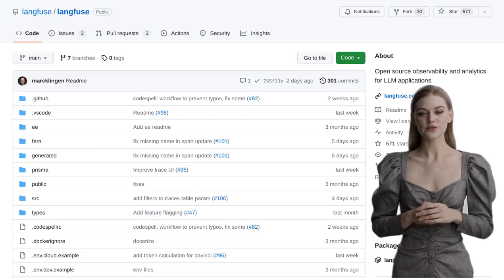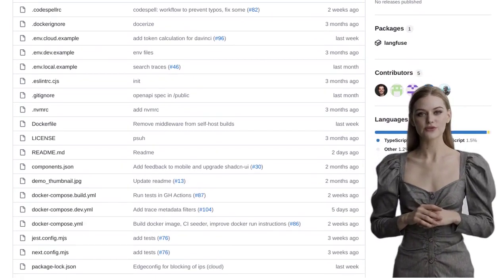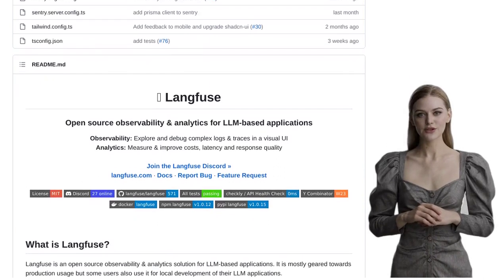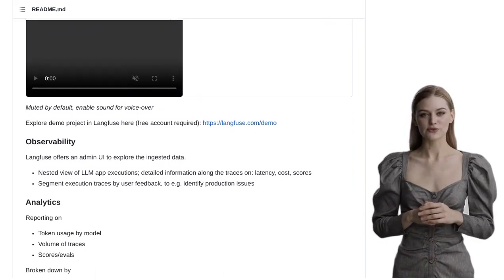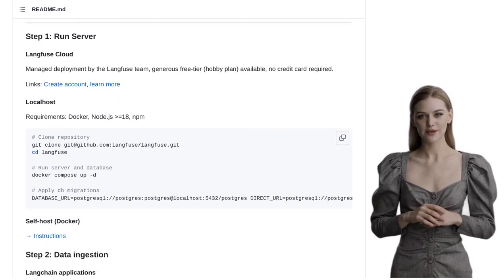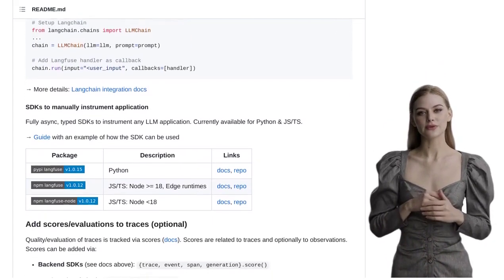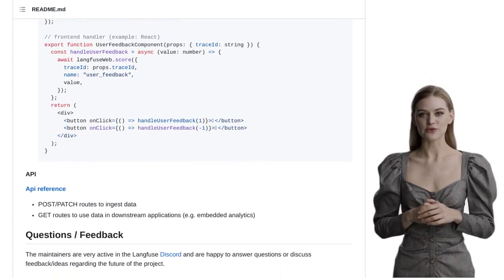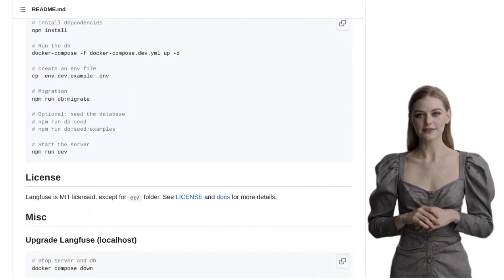Introducing Langfuse: Open-source Observability and Analytics for LLM Apps | AI News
Langfuse is an open-source observability and analytics solution for LLM-based applications. It provides detailed information on latency, cost, and scores, as well as reporting on token usage, volume of traces, and evaluations. The project offers SDKs for Python and JavaScript/TypeScript and can be run locally or on the Langfuse Cloud. The post includes comments discussing the potential implementation of OpenTelemetry support, the use of metadata and context propagation, and the adoption of Langfuse by teams. There are also discussions on alternative tools, pricing, and the use of TimescaleDB and Supabase. Overall, Langfuse aims to address the unique observability needs of LLM applications and is actively seeking contributions and feedback from the community.